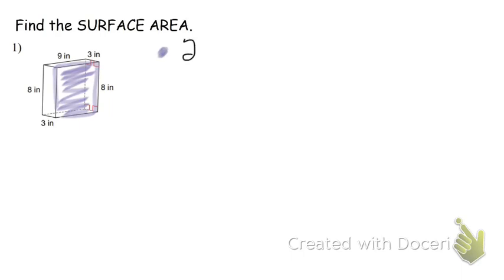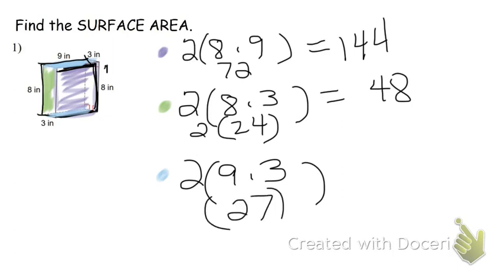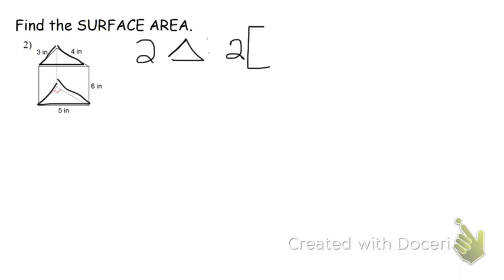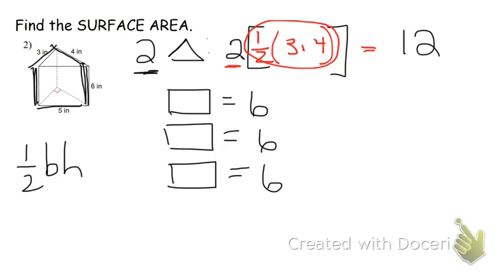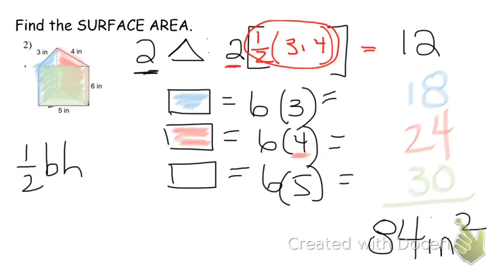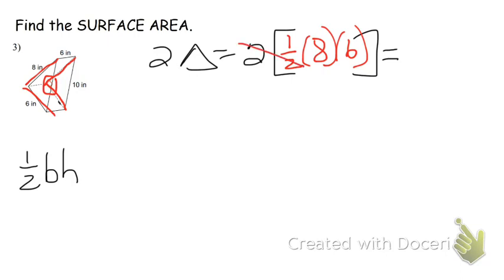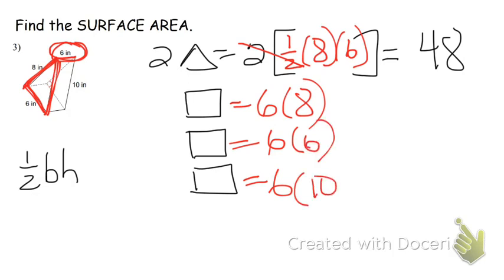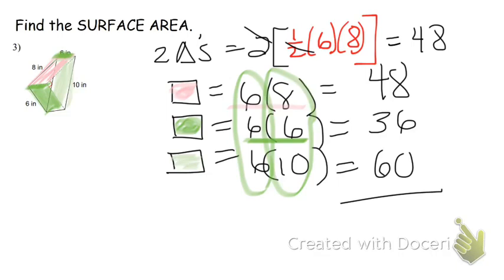Week 4 Lesson 2 Geo